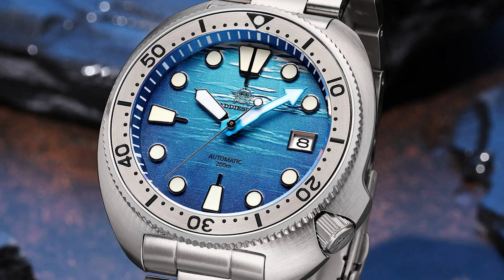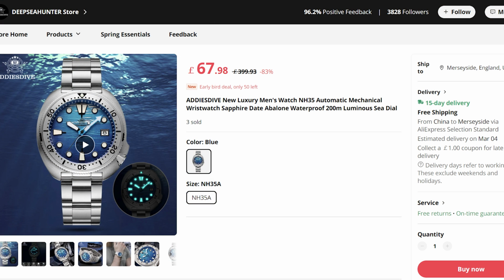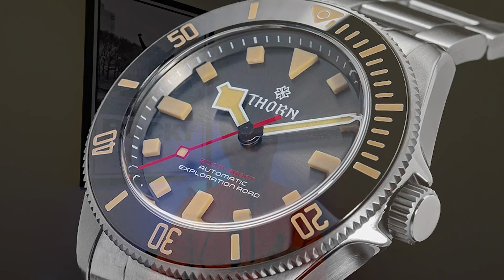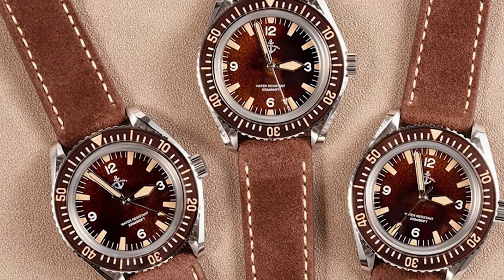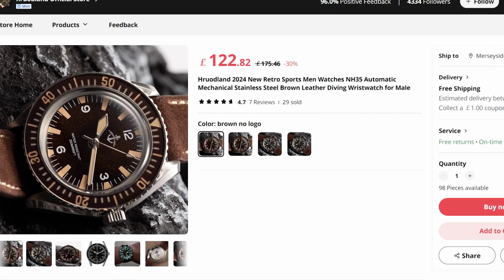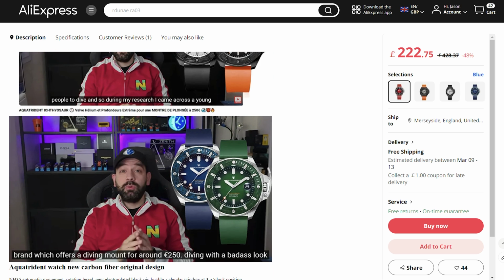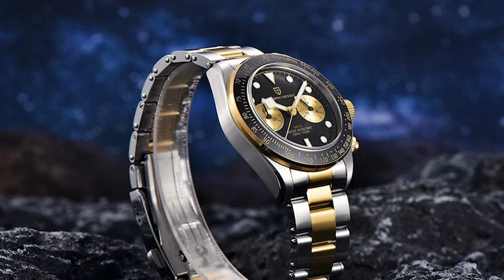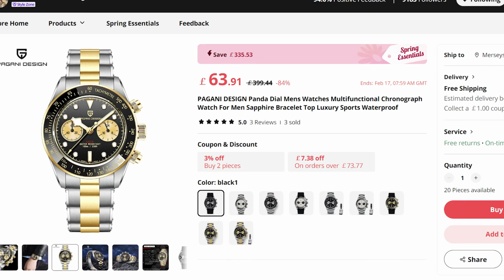Top 5 Aliexpress Watches I'm Watching - February 2024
The first Top 5 of the year and I have some real gems for you to see! From Pagani Design to Aquatridents new carbon fibre themed watches, something here for everyone.

ADDIESDIVE OCEAN DIAL

THORN PELAGOS VINTAGE

HROUDLAND SEAMASTER 300 HOMAGE

AQUATRIDENT 500M CARBON

PAGANI DESIGN BB CHRONO